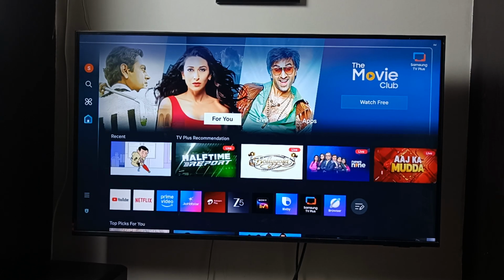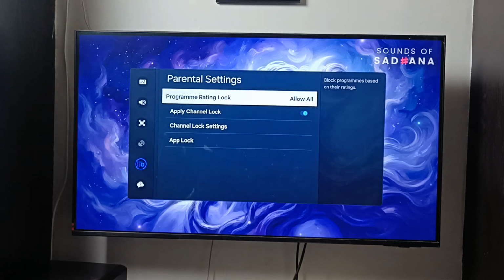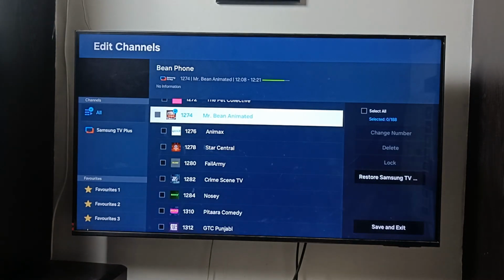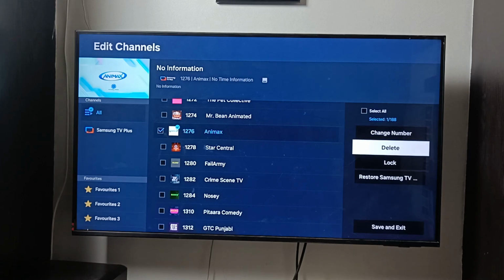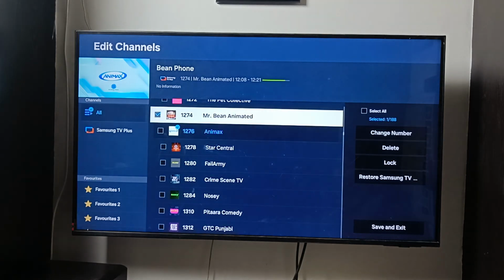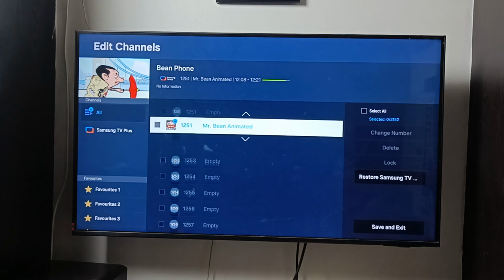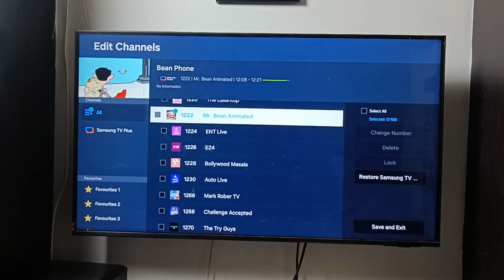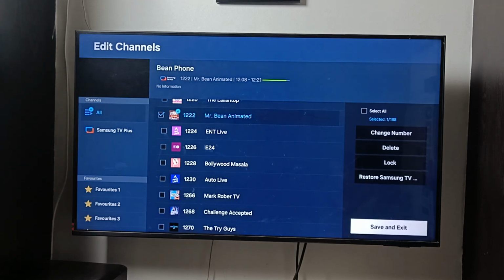How to Edit the Channel List on Any Samsung Smart TV | Organize TV Channels Easily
Samsung Smart TV Channel Manager | Edit, Move, Delete, and Organize Channels
How to Manage and Edit TV Channels on Samsung Smart TV | Complete Channel List Guide
How to Edit the Channel List on Any Samsung TV Organize, Rename, and Manage Channels Easily Guide Now

How to Edit the Channel List on Any Samsung TV Organize, Rename, and Manage Channels Easily Guide Now. In this video, you'll learn how to edit the channel list on any Samsung Smart TV. Follow this easy step-by-step tutorial to organize your TV channels, delete unwanted channels, move channels, rename favorites, and customize your channel list for a better viewing experience.

This guide works with Samsung Smart TV, Samsung TV 4K TV, UHD TV, Full HD TV, and HD TV models. You'll learn how to open the Channel List, access the Edit Channels menu, move channels, delete channels, restore channels, create favorite channel lists, and manage your broadcast settings. This tutorial is also useful for users familiar with Android TV, Google TV, and other Smart TV platforms.

Editing the channel list helps you organize TV channels according to your preferences, remove unwanted channels, simplify navigation, and quickly access your favorite broadcasts. You'll also learn how to rescan channels, update the channel list after a broadcast scan, and troubleshoot common issues if the Edit Channels option is unavailable or greyed out. Additional tips include using channel sorting, channel manager features, and broadcast settings.

Whether you're setting up a new Samsung Smart TV or reorganizing your existing channel lineup, this guide covers everything you need to know. If you're searching for Samsung TV edit channels, Samsung TV channel list, Samsung TV channel manager, Samsung TV favorite channels, Samsung TV organize channels, Samsung TV broadcast settings, Samsung TV troubleshooting, Samsung TV support, Samsung TV setup, or Samsung TV tips and tricks, this tutorial is for you.

Even if your television is installed using a TV wall mount, Full Motion TV Wall Mount, Dual Arm Wall Mount, or Movable Swivel Rotatable Bracket, you can easily follow this guide. Watch until the end to learn how to edit and organize your channel list on your Samsung Smart TV.

If you found this video helpful, please Like, Share, Comment, and Subscribe for more Samsung Smart TV tips and tricks, Smart TV setup guides, channel management tutorials, Smart Hub tips, troubleshooting videos, software update guides, hidden features, and the latest technology content.